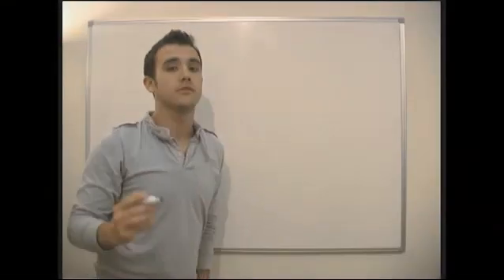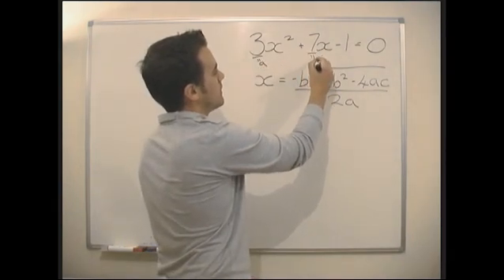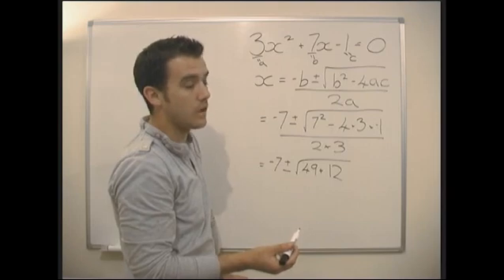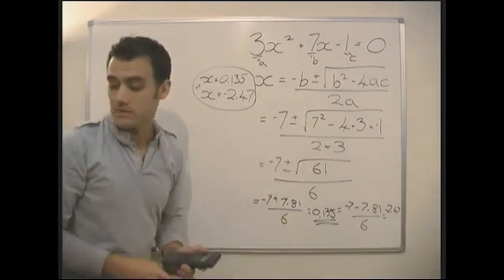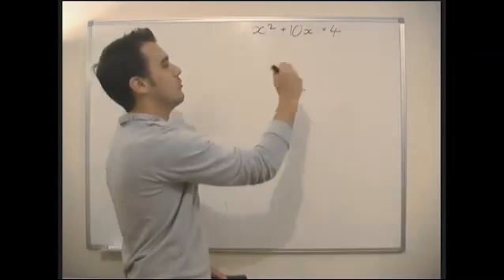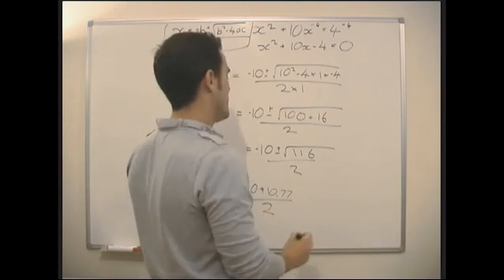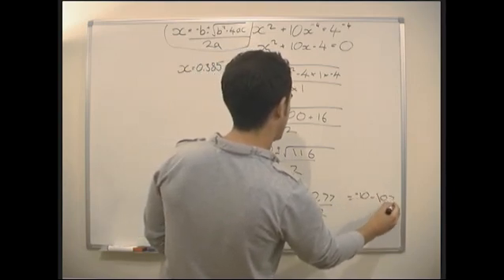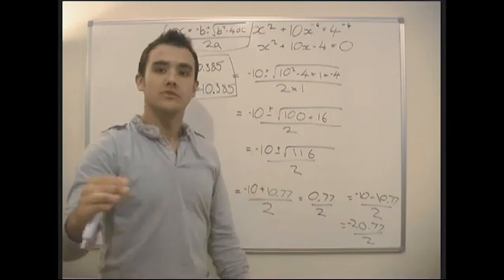Maths - Algebra - The Quadratic Equation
A maths tutorial video on how to solve quadratic equations using the quadratic formula.